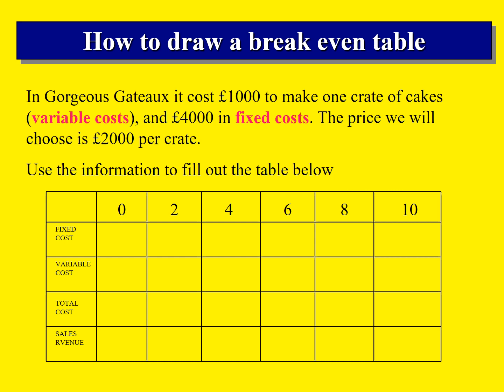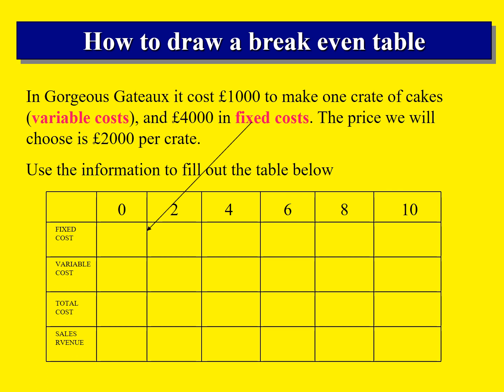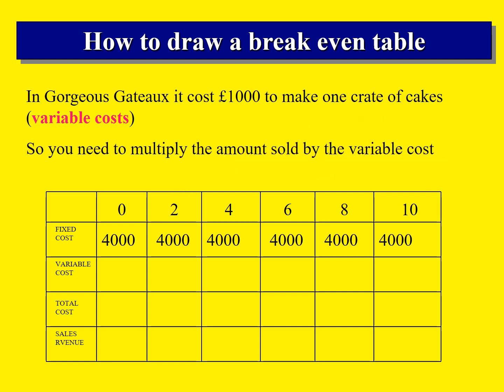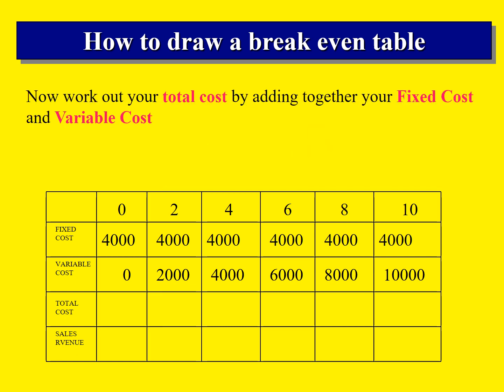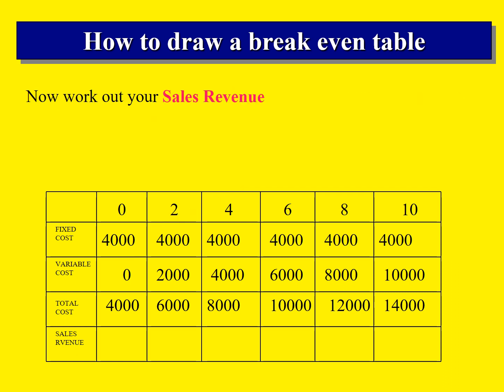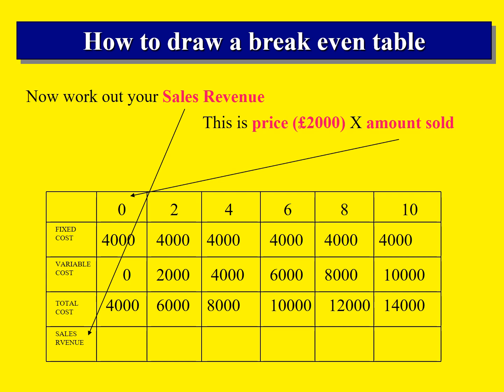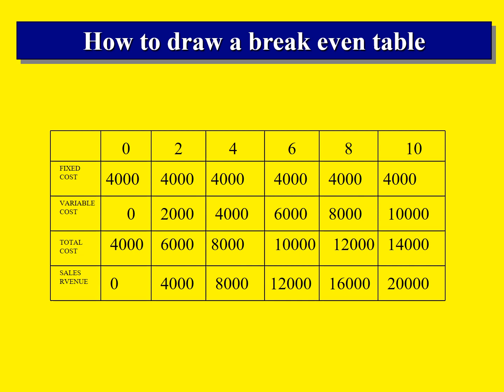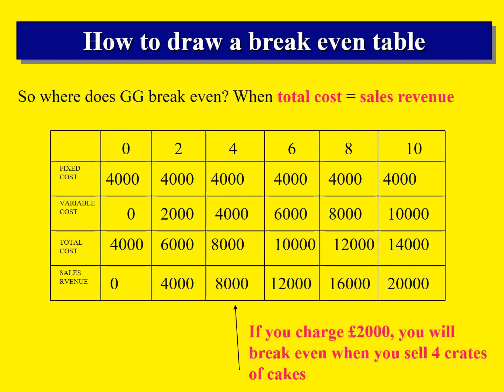how to draw a break even table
Step by step guide to drawing up a break even table